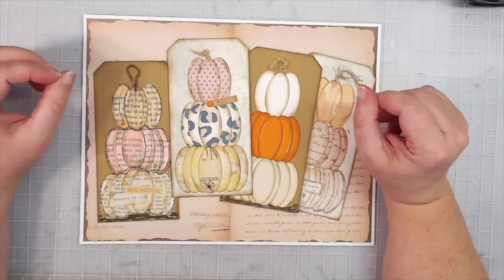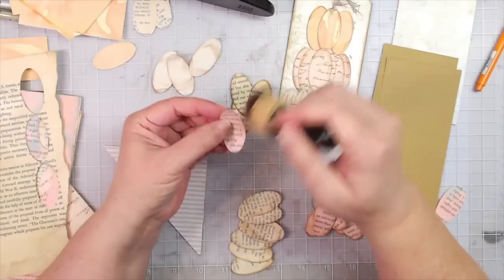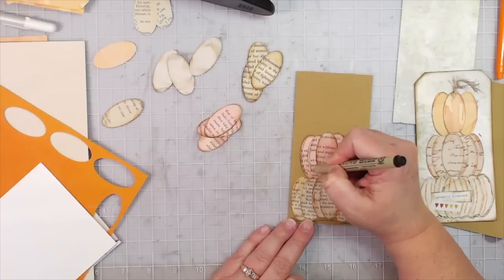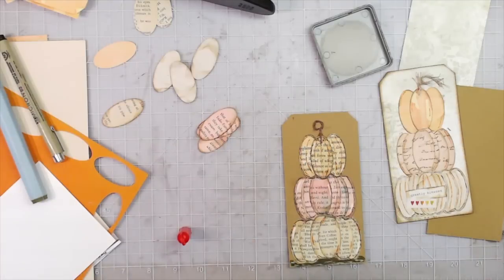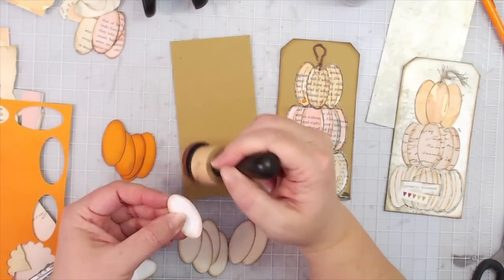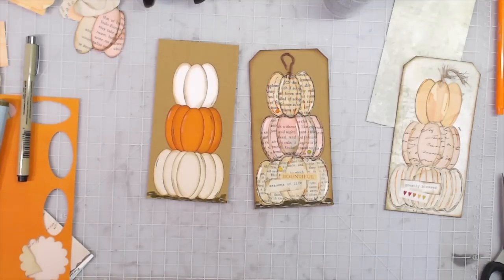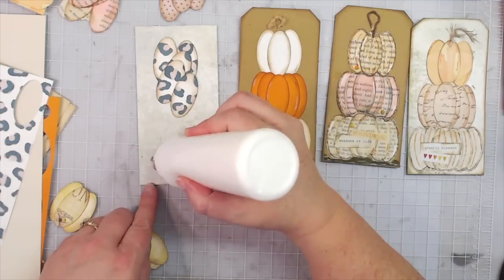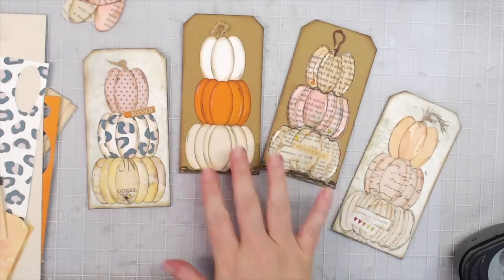GREAT FALL CRAFT | PUMPKIN STACK TAGS! | SO FUN AND EASY!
mecraftyscrapper @MelinaPylant I love fall and I just can't get away from fall crafts! Sorry, no sorry! :) :) :)

SWME
c/o Melina Pylant
5211 County Road 1435